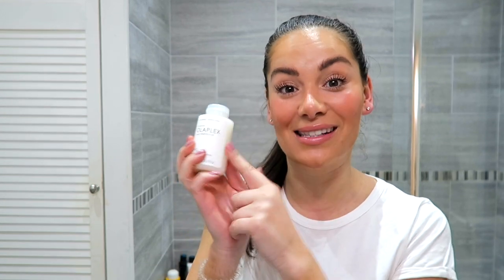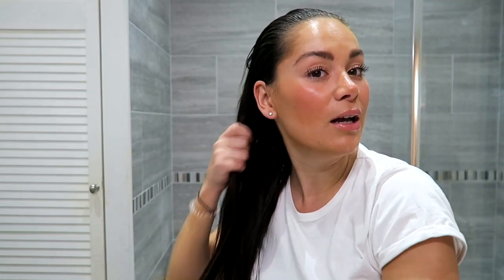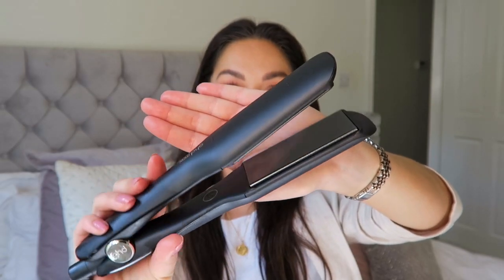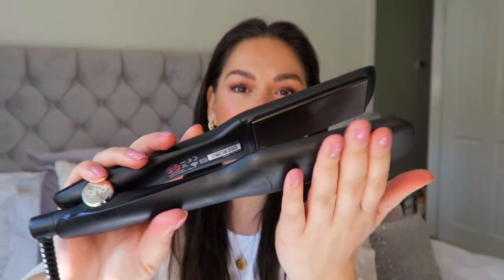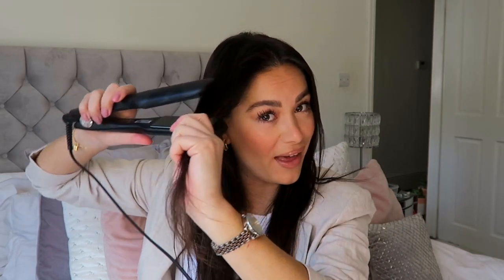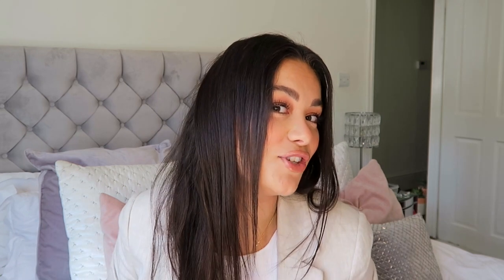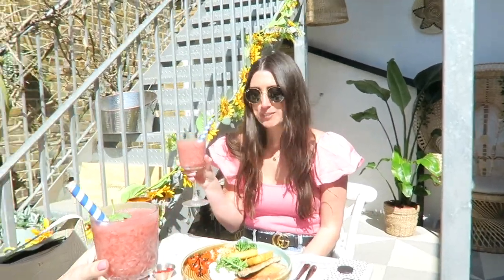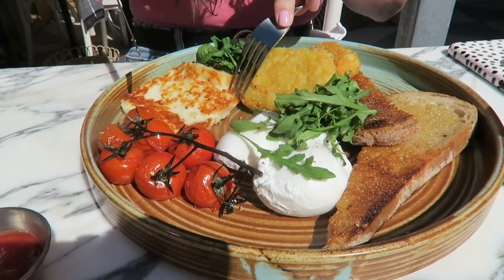TESTING GHD MAX STYLER AND OLAPLEX BOND BUILDER | Beauty's Big Sister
Testing the new GHD MAX styler - I'm so excited to give this a go! As well as testing Olaplex Bond Builder no 3 and no 7 Bonding Oil. Let me know what you beauties think!

These products are gifted.

FEATURED PRODUCTS 💛